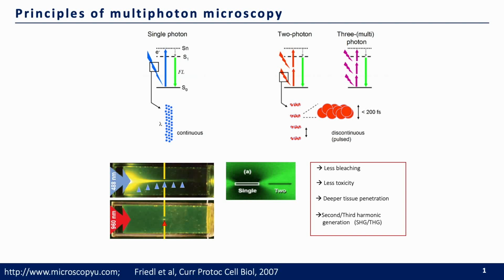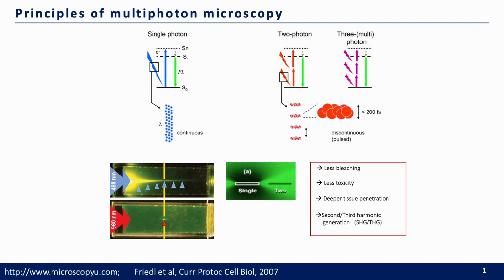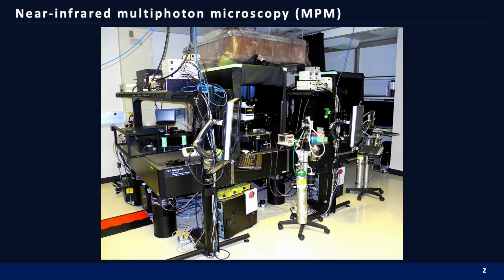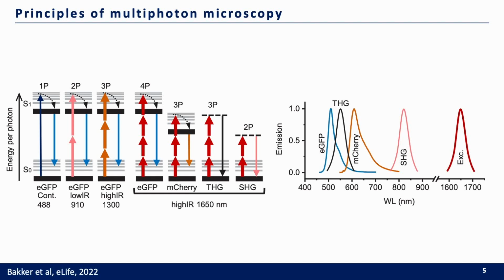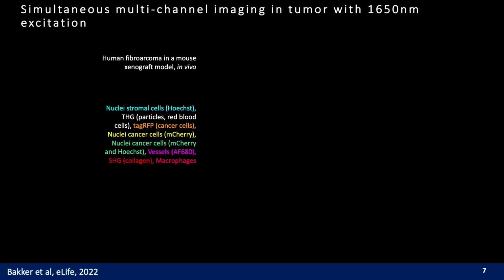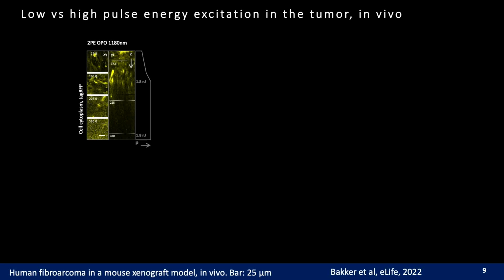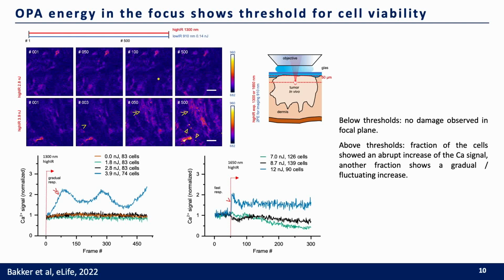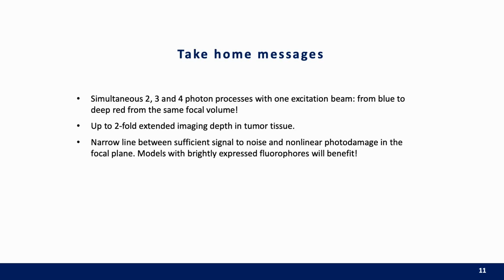MOOC WEEK 2 - 2.5 Deep 2-, 3-, and 4-photon microscopy in skin tumor model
Maria Parlani from Radboud University, The Netherlands, presents the fifth lesson of MOOC Week 2 within the frame of INFLANET MSCA ITN project.